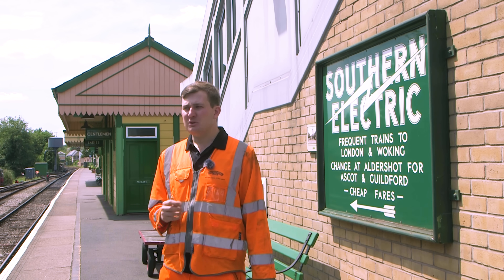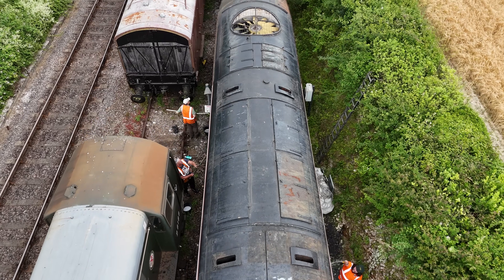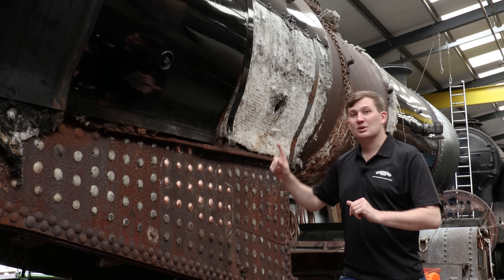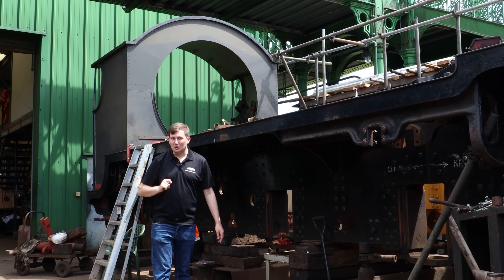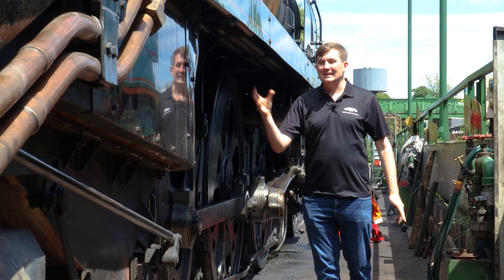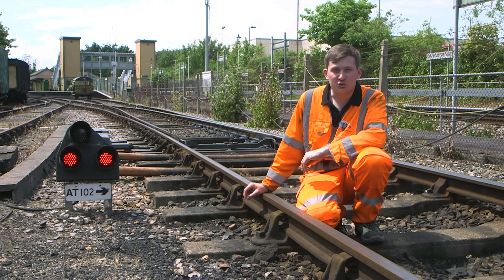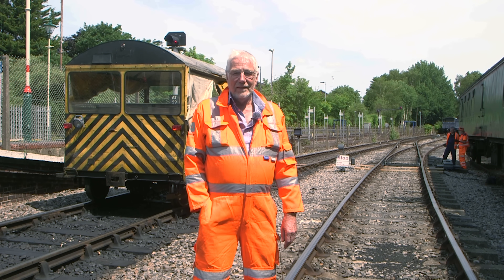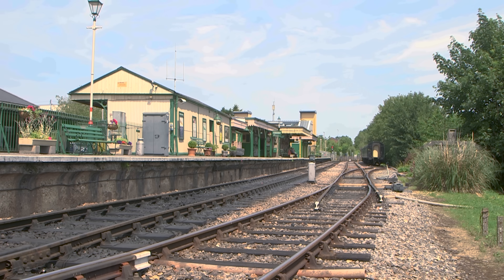Keeping You In The Loop - Getting to the point...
Keeping your train safely on the rails is the bread & butter of S&T (or signals and telegraph to me and you)! Today we are at Alton to find out more about how they ensure our heritage railway continues to operate in line with modern standards when it comes to ensuring the safety of our trains.

To find out more about why locomotives changed numbers throughout their lifetime (and the admin nightmare that came with it!), check out our video